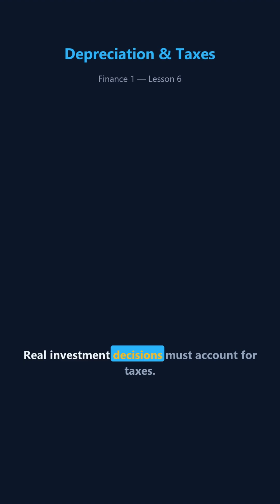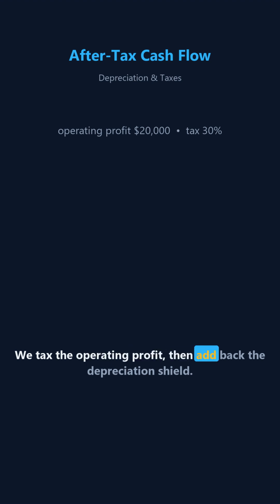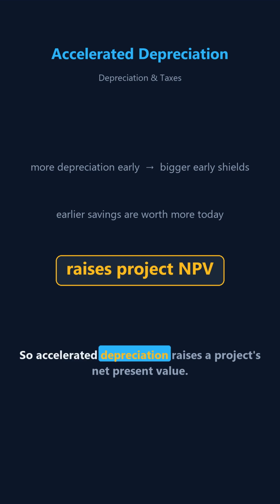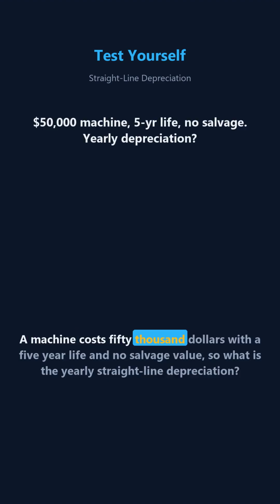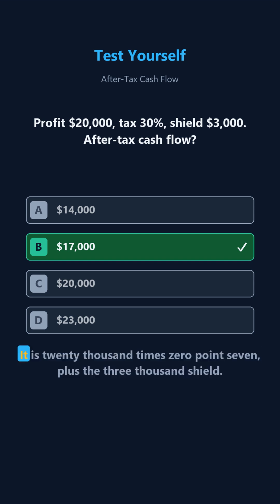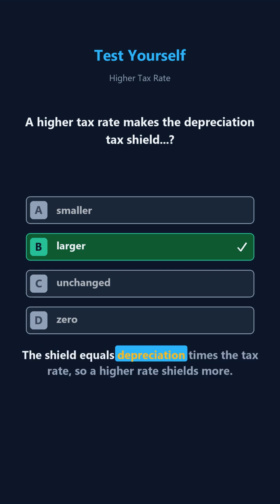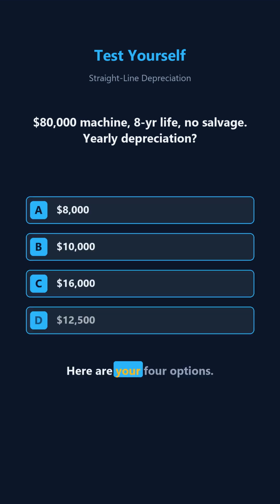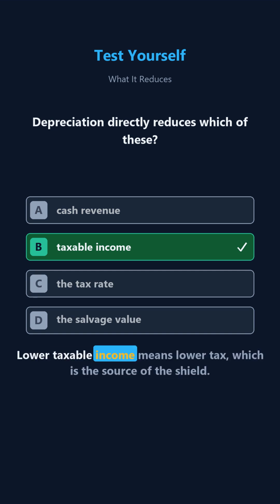Depreciation & Taxes in Investment Decisions (Full Lesson) | Finance 1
Master after-tax project analysis: depreciation, the tax shield, after-tax cash flow, after-tax salvage, and how taxes affect NPV, with worked examples and quizzes. Part of the Finance 1 series.